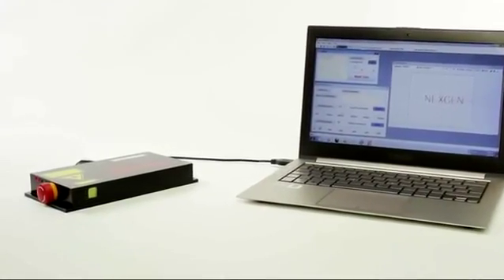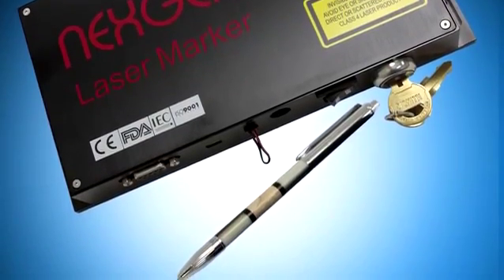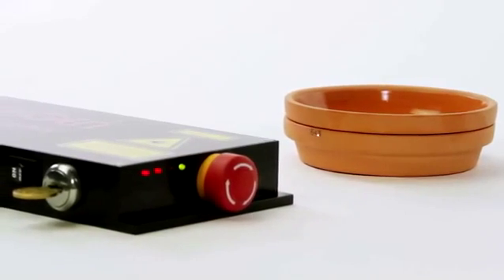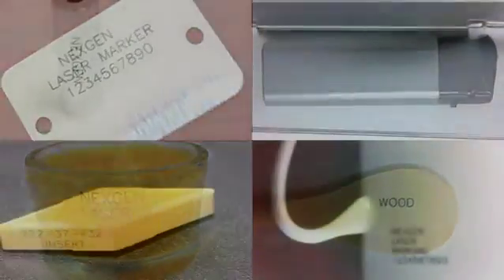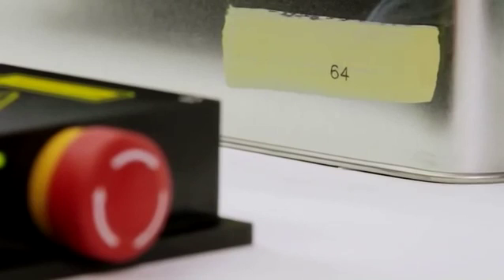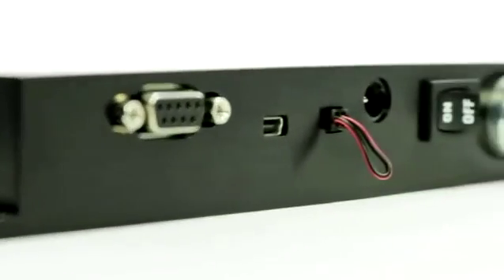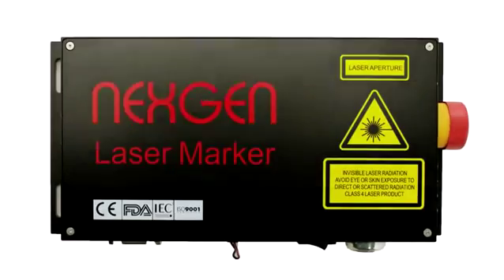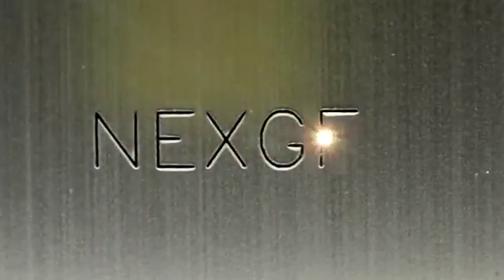NEXGEN LASER MARKER PORTABLE LASER MARKER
Smallest Portable Laser Marker in the world.
It can mark on variety of materials directly.   It can also mark on hard to mark surfaces indirectly using laser markable ink.

Fiber laser can be substitute with diode laser for special custom applications.